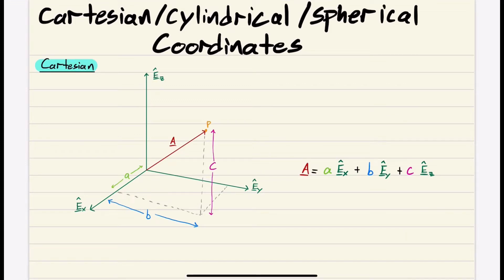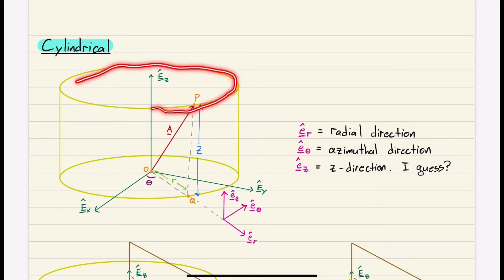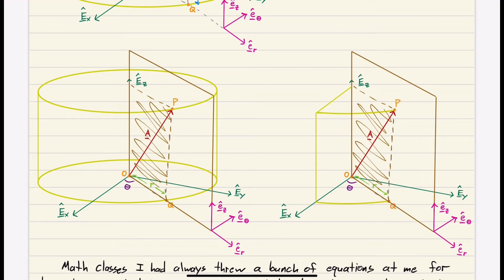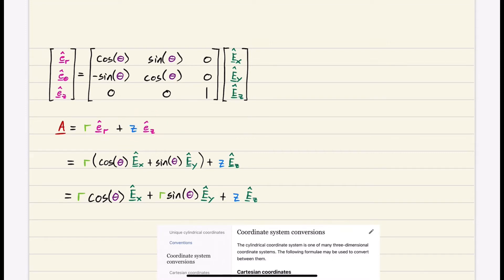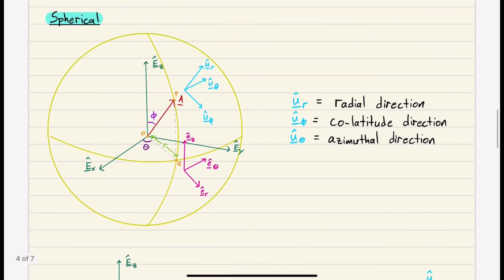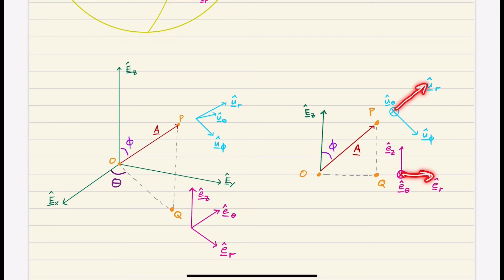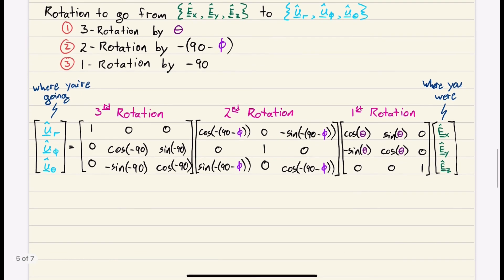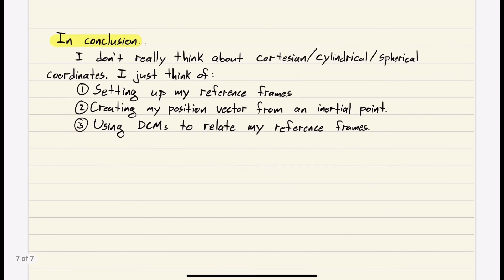7 - Cartesian/Cylindrical/Spherical Coordinates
YouTube Chapters:
0:00 - Cartesian
1:28 - Cylindrical
8:37 - Spherical
16:25 - In Conclusion...